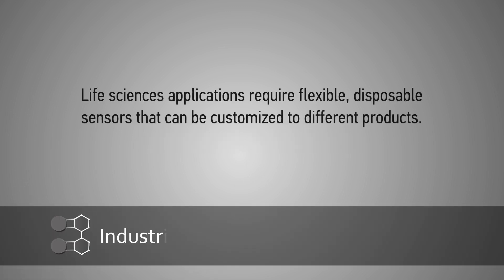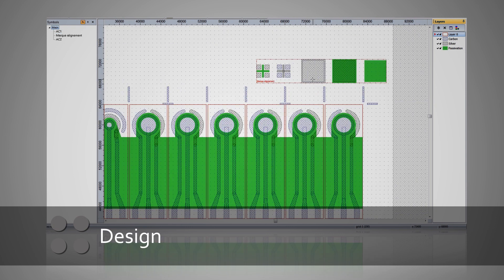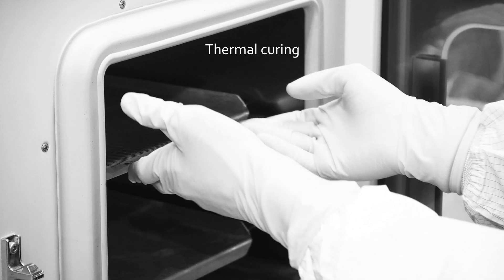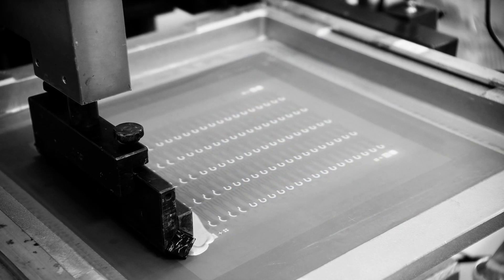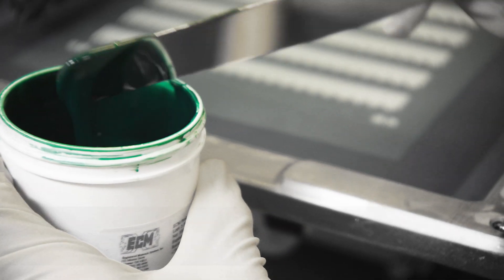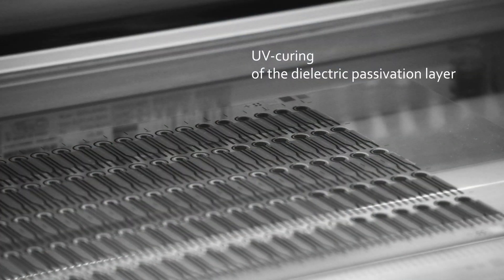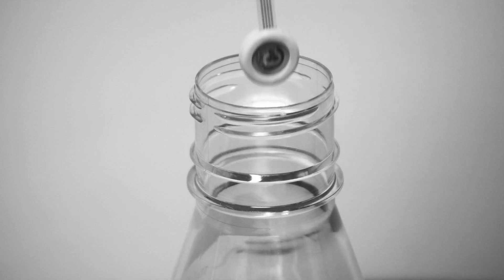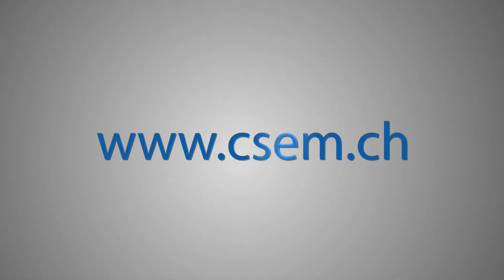Printed, quasi-disposable chemical and biochemical sensors with electrochemical transducers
CSEM develops printed sensors for a range of life science applications.  The life sciences need customized, flexible, disposable sensors.  From clinical analysis to environmental testing and food control, our low-cost sensors meet these industrial needs.
Our specialized software is used to design meshes for screen printing. They feature customized properties for functional pastes and are suited to microvolumes and point-of-care tests.
The first layer of printing deposits conductive electrodes such as graphite paste with a resolution of 50 microns. CSEM's technology allows for high-throughput production, with many sensors printed on one sheet. The meshes are then cured and prepared for the next layer of paste. A different material may be printed with the second layer to engineer reference electrodes made, for example, with silver chloride paste. The layers are aligned using a high precision camera.
CSEM offers state-of-the-art printing technologies and the additional advantage of a small lab that can develop printed electrodes.
Our sensors are versatile in size, structure and electrochemical functionality, ranging from thin-film electrodes to thick-film 3D structures. We work with partners to provide sensors perfectly suited to the task at hand.

After another thermal curing,  third layer printing deposits a passivation layer made of UV-curable polymer.  The dielectric polymer defines the area of the working electrode and protects the sensor.
UV light initiates polymerization. The electrodes are now ready for adaptable biofunctionalization.

CSEM's printed sensors can be used for electrochemical immunoassays, monitoring pH, glucose or nitrate sensing and in many other applications.

These sensors are designed for the parallel monitoring of metabolites in cell-culture assays

From design to fabrication, CSEM offers the complete development process for printed sensors. Our flexible sensors anticipate industry's needs.